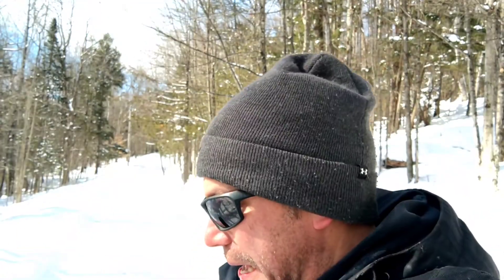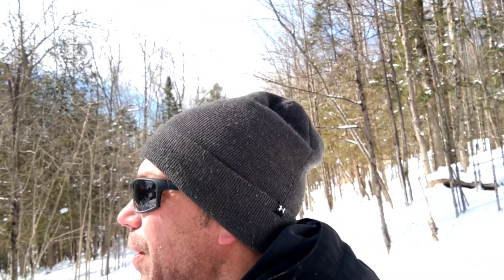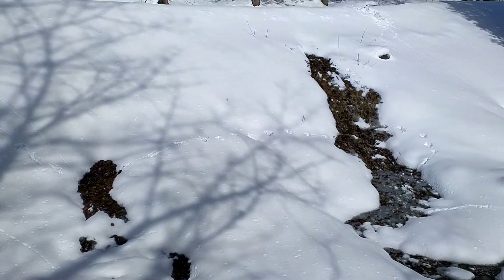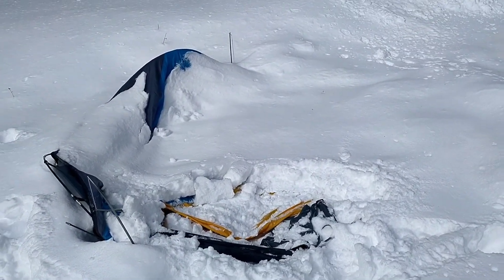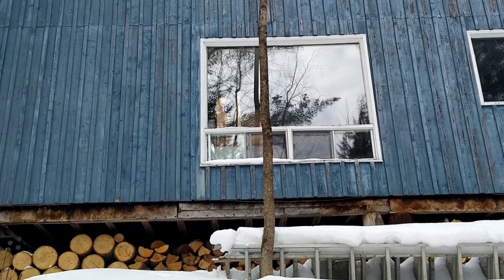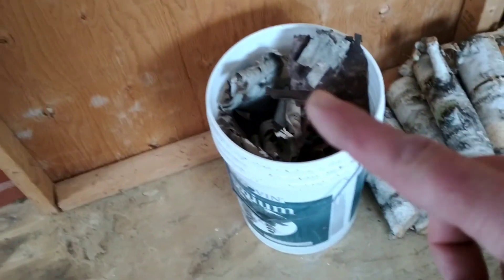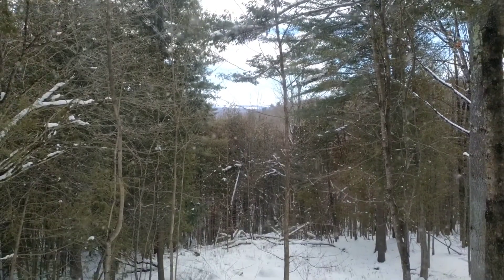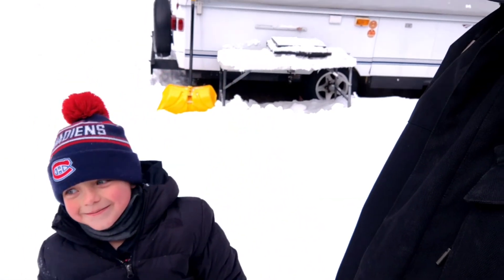Chores at Camp-Tour of the Cabin.